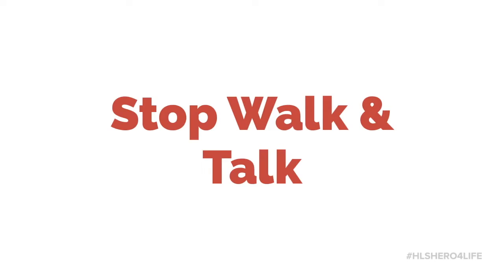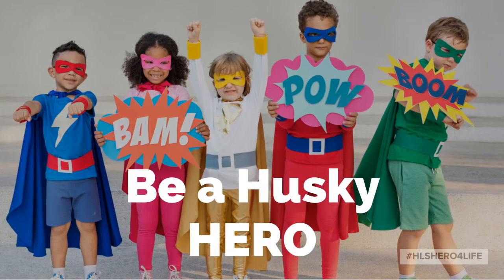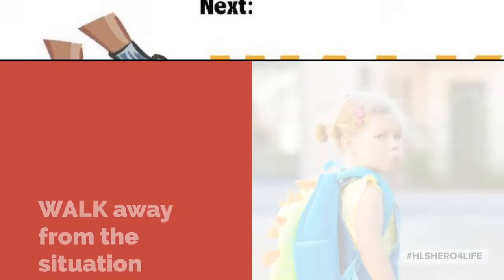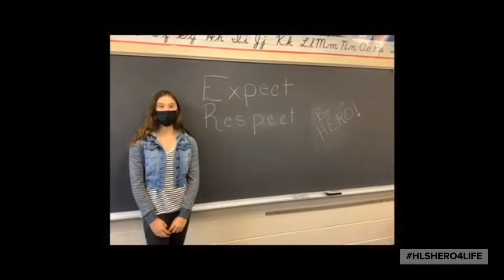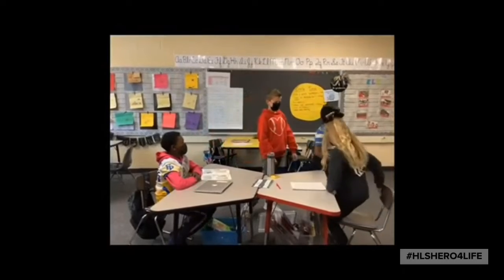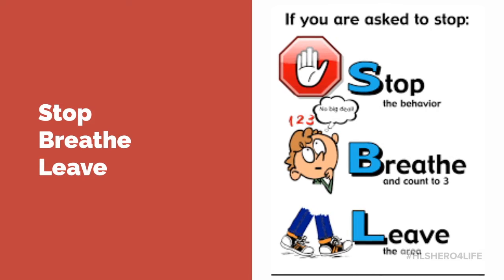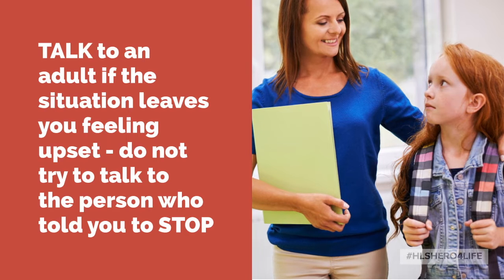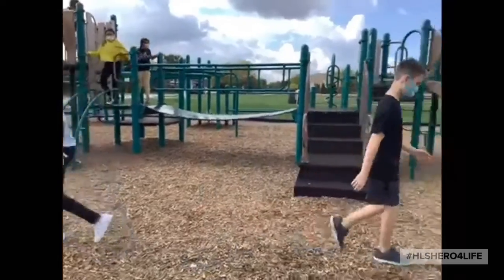Stop Walk and Talk 2022